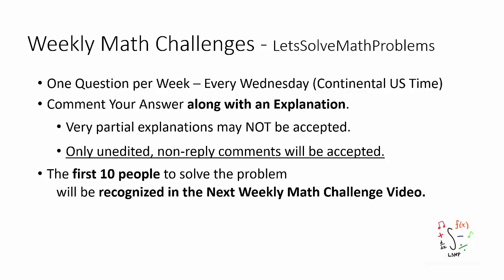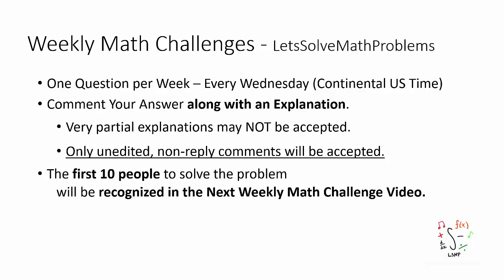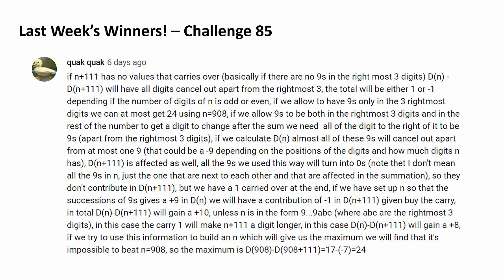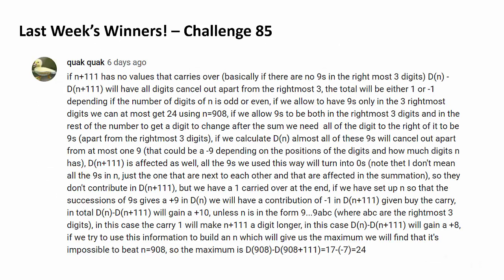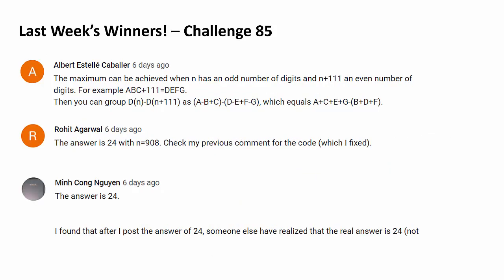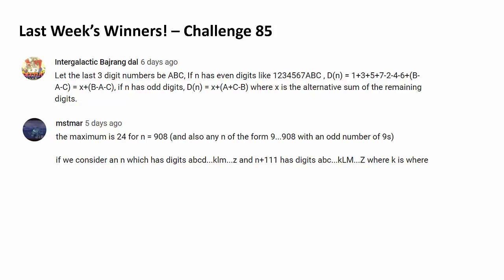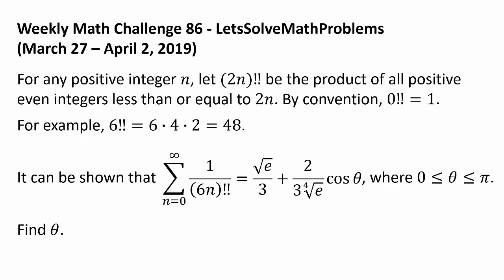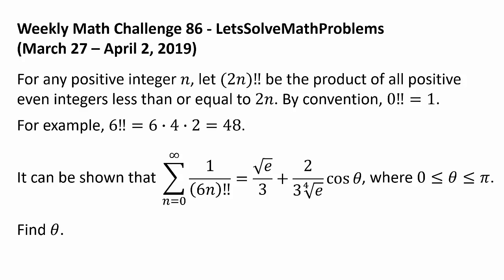Challenge 86: Can You Sum the Reciprocals of (6n)!! ?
Congratulations to quak quak, Albert Estellé Caballer, Rohit Agarwal, Minh Cong Nguyen, Intergalactic Bajrang dal, and mstmar for successfully solving the last week's math challenge question! quak quak was the first person to solve the question.

Welcome, everyone! LetsSolveMathProblems presents one weekly math challenge problem every Wednesday (continental U.S. time). To participate, please comment your proposed answer and explanation below (or discuss potential solutions with other viewers), keeping in mind that your comment should be left unedited to win the recognition prize. Up to the first ten people with correct solutions are recognized in the next challenge video. The solution to a challenge problem is posted as a separate video the following Wednesday.